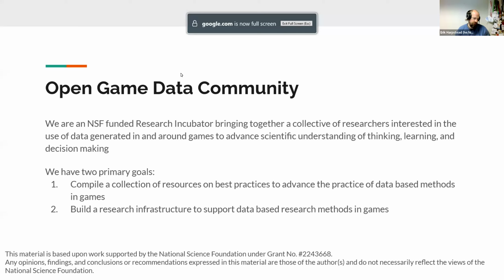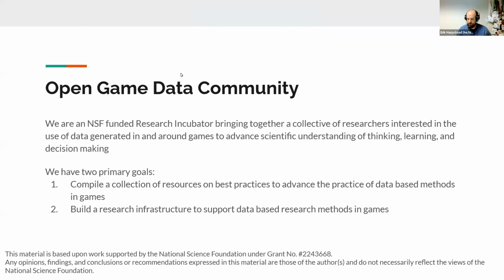We've moved! Head over to for the full video.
Welcome to Open Game Data office hours! In this session, recorded on 31 January 2024, Curt Fulwilder, a graduate student in Instructional Systems and Learning Technologies at Florida State University, joins us to lead a discussion about measuring player self-efficacy beliefs from user gameplay data.

Open Game Day Open Office Hours are hosted by Erik Harpstead of Carnegie Mellon University, Magy Seif El-Nasr of UC Santa Cruz, and Dave Gagnon of University of Wisconsin.  For more about Open Game Data, see opengamedata.io

In June 2026, we moved Open Office Hours content to a dedicated Open Game data YouTube channel.  You can find these and new videos there